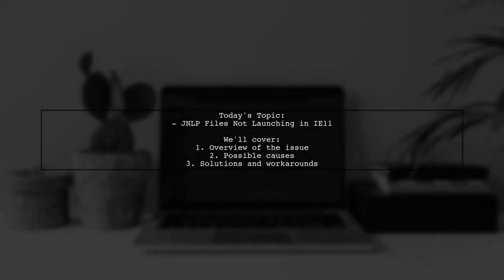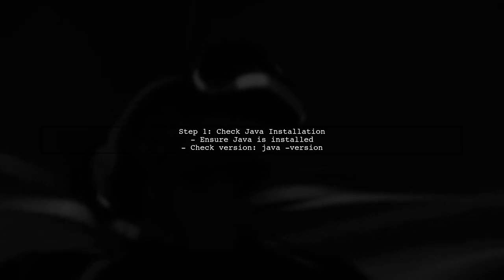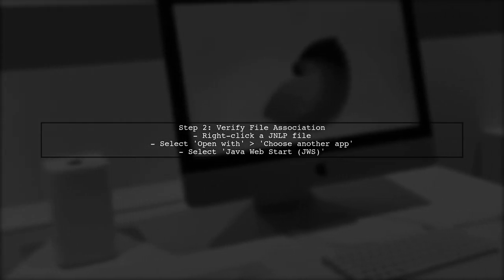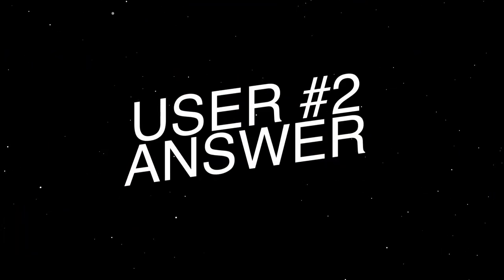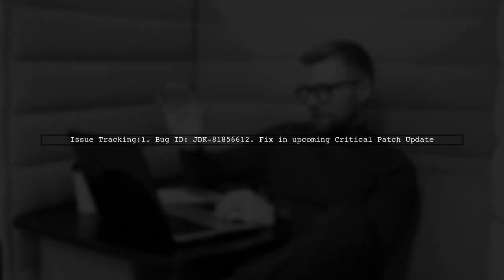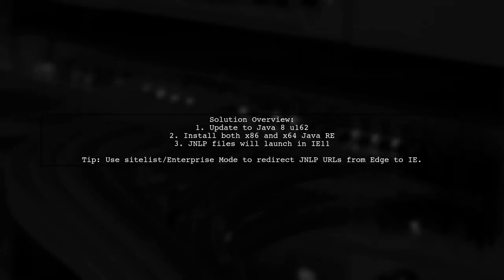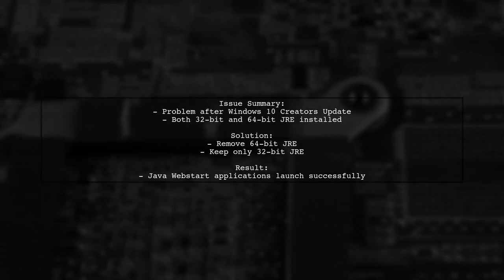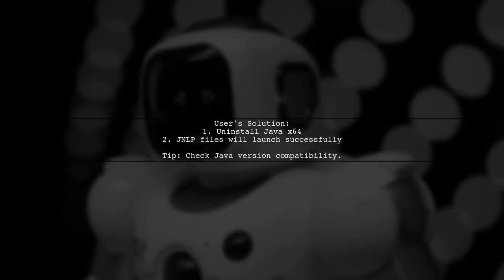Fix JNLP Files Not Launching in IE11 on Windows 10: Troubleshooting Guide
In this video, we'll tackle a common issue faced by users trying to launch JNLP files in Internet Explorer 11 on Windows 10. If you've encountered problems with JNLP files not opening or running as expected, you're not alone. Join us as we walk through a comprehensive troubleshooting guide to help you resolve these issues and get your Java applications up and running smoothly.

Today's Topic: Fix JNLP Files Not Launching in IE11 on Windows 10: Troubleshooting Guide

Related to